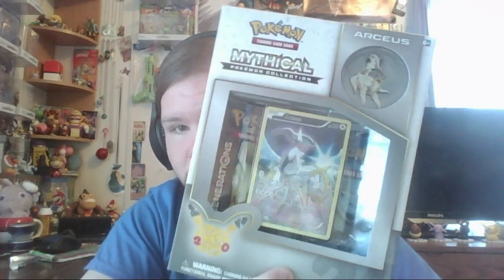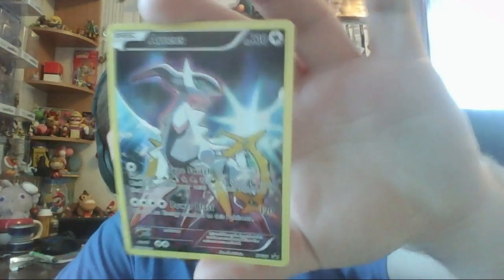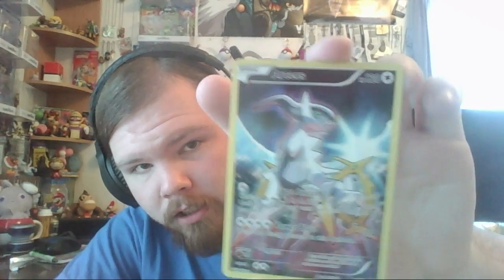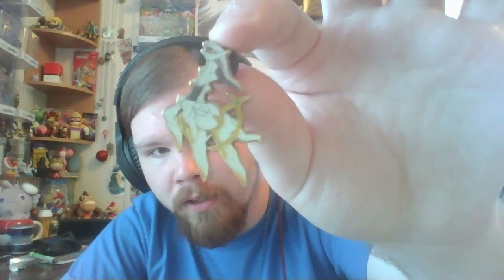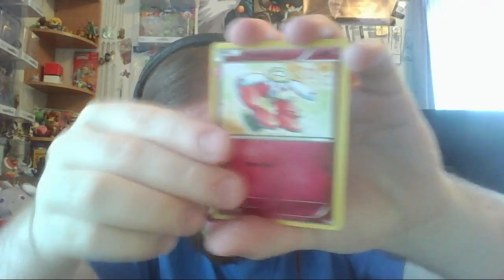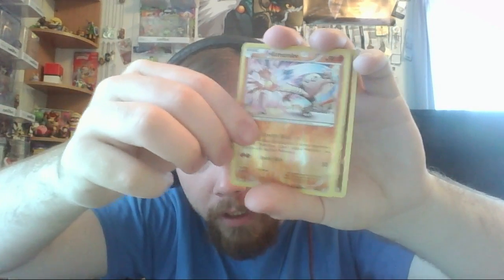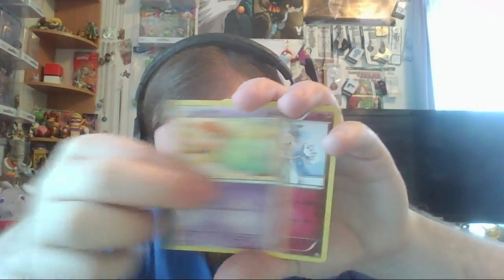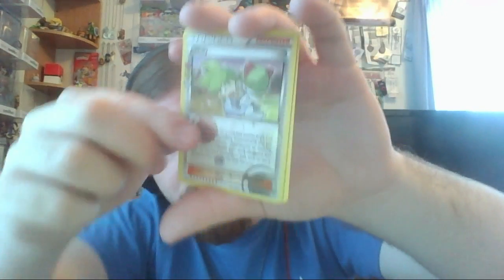Pokemon Generations Mythical Collection: Arceus